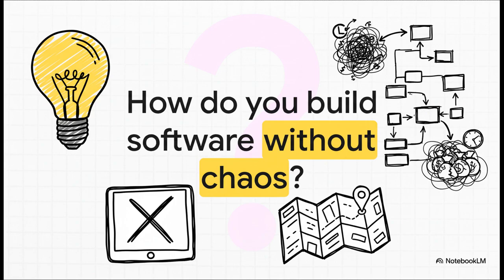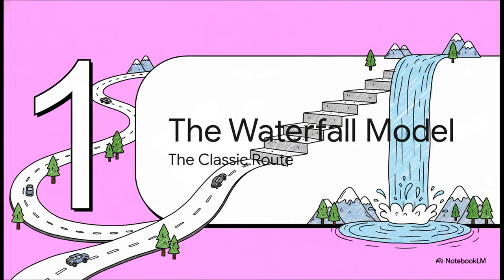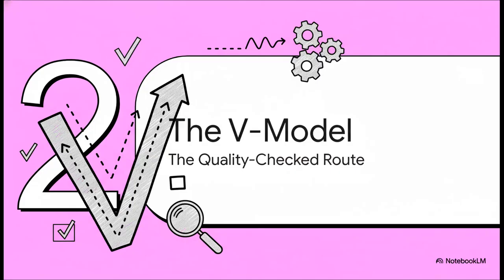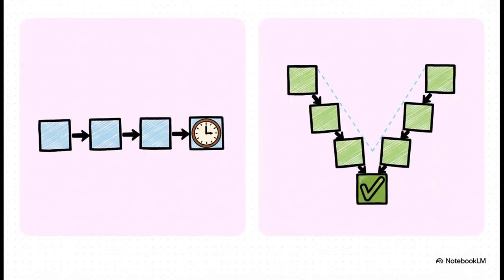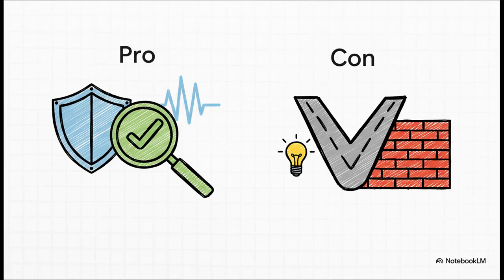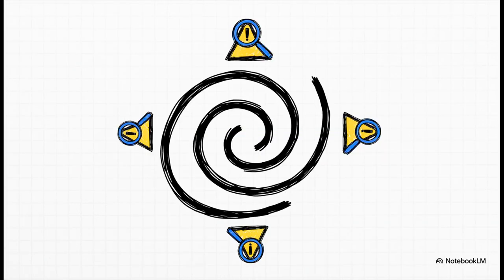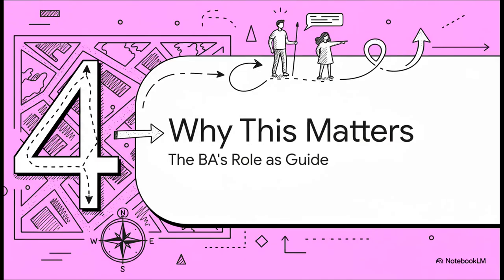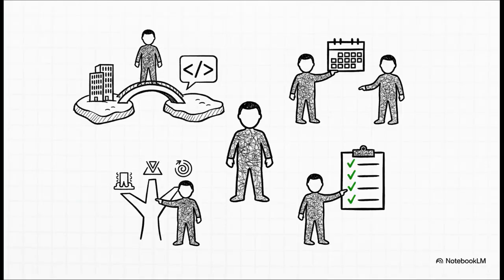Decoding SDLC Models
This video simplifies every SDLC model — Waterfall, Agile, V-Model, Spiral, RAD, Iterative, and more.
You’ll learn when to use each model, where it fails, and how real IT teams apply them in projects.
Perfect for BAs, developers, testers, and anyone preparing for IT interviews.